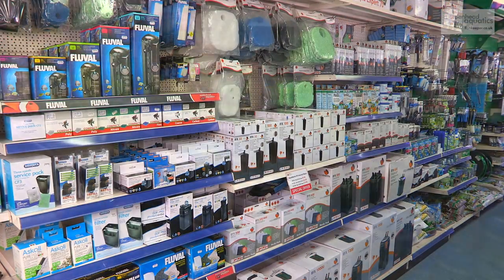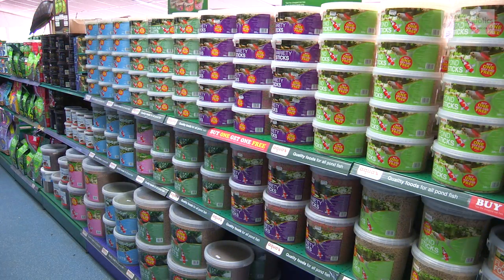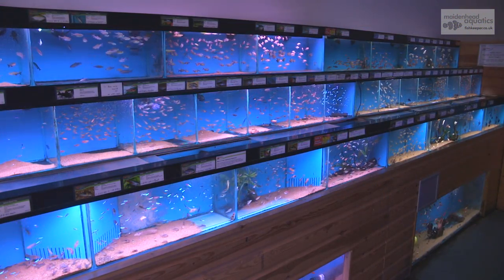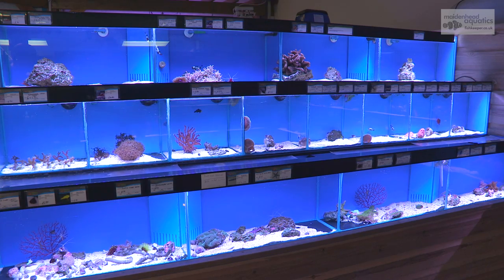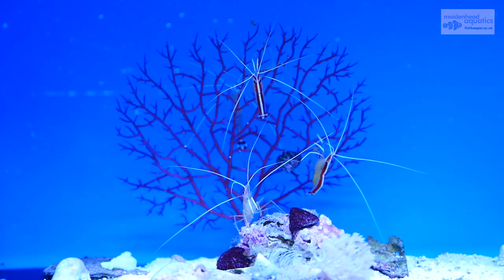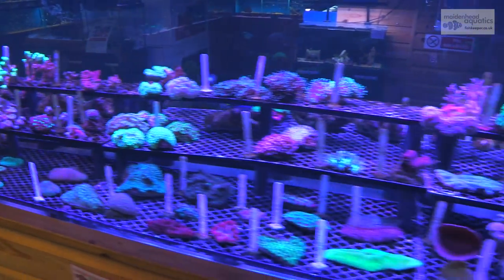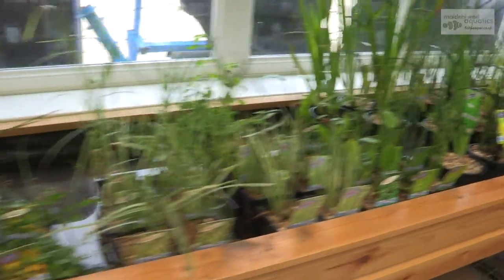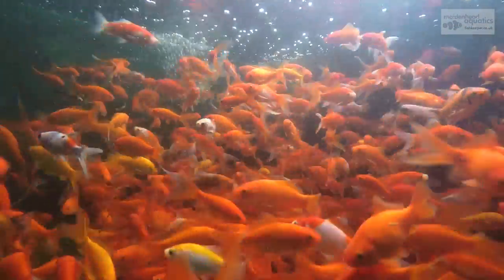Maidenhead Aquatics @ Scotsdale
From the day we opened the first store in the centre of Maidenhead, we've firmly believed that one of the key ingredients to our success is employing fish keepers. Our staff are people who share your enthusiasm and if you've visited more than one of our stores, you'll know that as the UK's leading chain with outlets nationwide, each branch has its own character and specialities.

For more detailed information on this store, please see Scotsdale's page on our

Please note that we cannot answer questions via this site- please call one of our stores for any queries you may have regarding this video or any other aquatic topic.